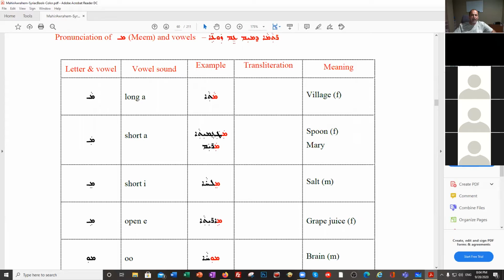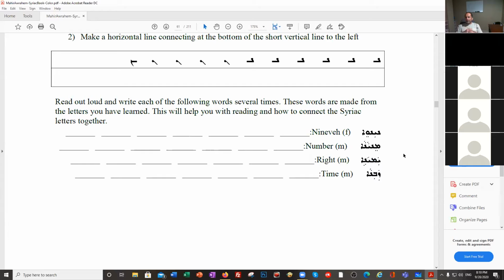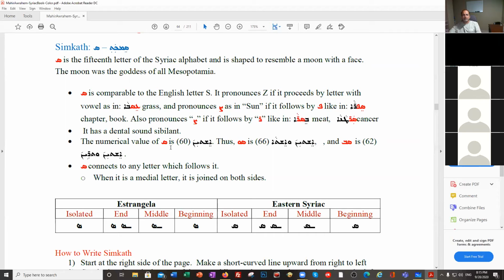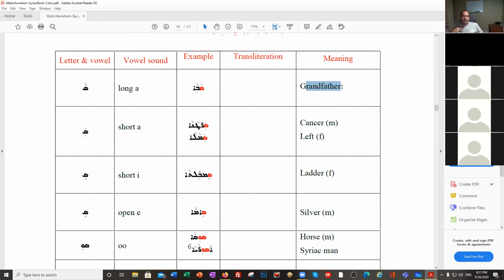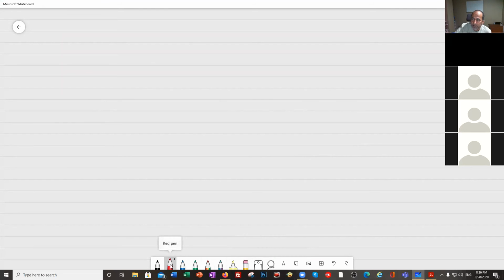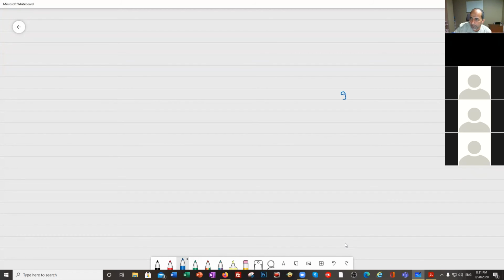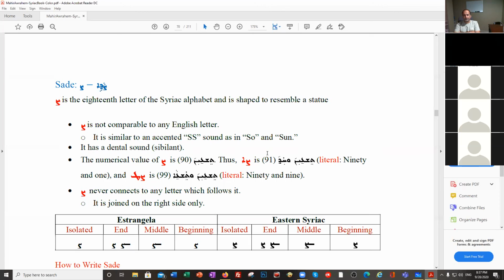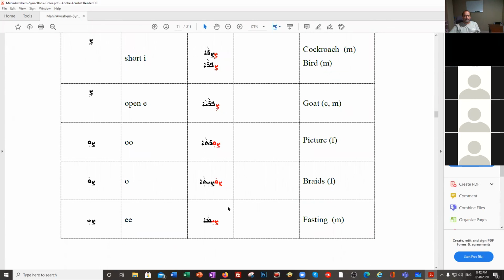Chapter 2 - P3- Alap Beth - Fourth ܟܠܡܢ and Fifth ܣܥܦܨ Groups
To get a copy of the textbook, visit our and then order the book listed on right column.